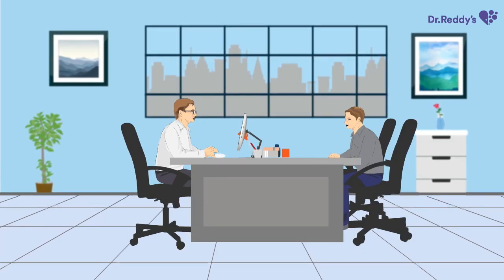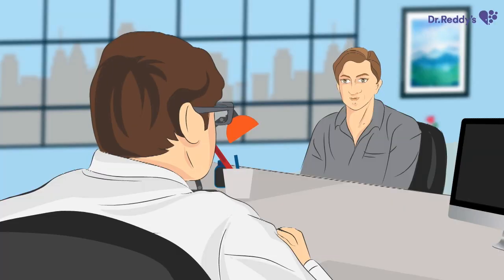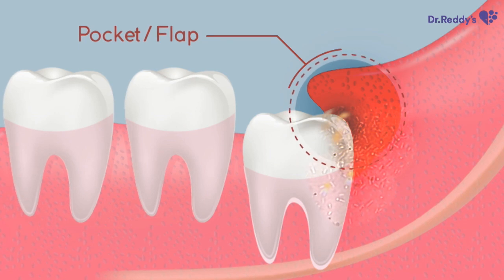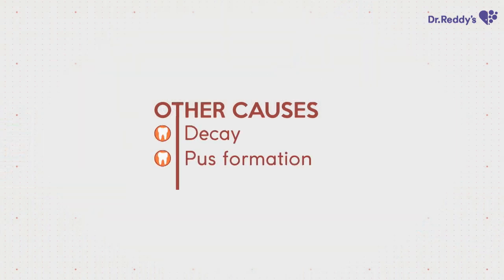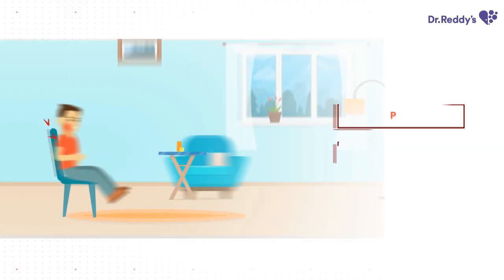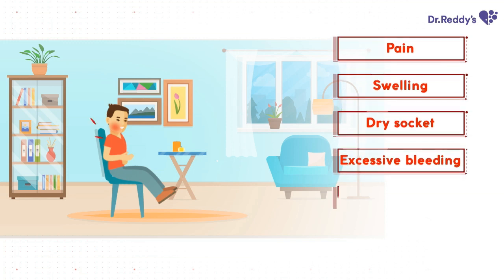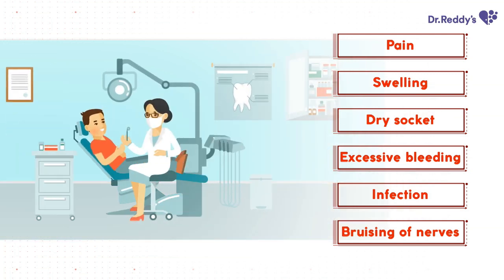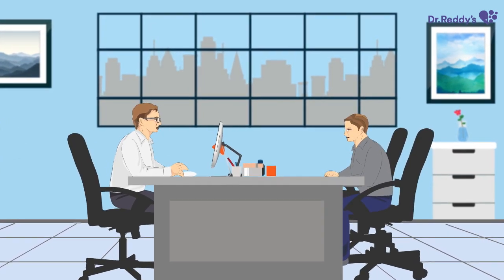Ramchandras Jussmile Dental Clinic | Dentist in Chennai | Wisdom Teeth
Before we get into WISDOM TEETH REMOVAL, let us know what is Wisdom Teeth. We are aware of 32 teeth in our oral cavity, but do we really need all of them? the answer is may be- may not be.Why? Because we have evolved as a human as what we are today. A human jaw can accommodate 32 teeth i.e. Upper jaw has 16 teeth & lower jaw 16 teeth.But as said we are continuously evolving, and our eating habits also have evolved. Most of our food nowadays are refined, cooked and soft and the need for wisdom tooth has become useless. Comparing the benefits of a wisdom tooth is much lesser than the problems associated with it.

The need for extraction of Wisdom Teeth is one of the most controversial topics discussed internationally. There are a few special aspects common to all Third Molars, which make them unique from the rest of the Teeth.

It is a Tooth with the most diverse shape; there is a little chance of seeing two identical Wisdom Teeth in two individuals. The possibility of seeing a Wisdom Teeth in a 30 year old person, according to statistics, is 75%.

Sometimes partly erupted Wisdom Teeth and on other occasions fully impacted Wisdom Teeth are reported. Cases of impacted Wisdom Teeth have tremendously increased in the past few decades which are believed to be due to the changing eating habits.

The help a Wisdom Tooth offers is by aiding in grinding food, but the other tooth functions like phonation, facial symmetry maintenance etc. are not much influenced by it, as they are too late to erupt (18 to 26 years).

The disturbances it can offer are high. Since the area is beyond the reach of a Toothbrush, it is difficult to clean, so the risk of cavities increases.

When the eruption stops at half way through, the chance of food lodgement and thereby bacterial growth can lead to swelling on the surrounding Gum Tissue (Pericoronitis).

Why Wisdom Teeth get Impacted

The cause for impaction of wisdom teeth is again blamed on evolution. The growth of jaw is vital in deciding the course of wisdom teeth.In the recent years it has been noted that size of human jaw is reducing only to the level of accomodating easily 28 teeth,and the space for last four teeth i.e. 29,30,31,32 is reducing in size leading to insufficient space for the last four teeth to erupt.

Why Wisdom teeth is Removed?

If all the 32 teeth are spaciously placed in your mouth, then there is no need to worry, but when it can trouble the existence of other 28 teeth,that is when there is a need to remove the wisdom teeth

At the site of impaction, there occurs unexplained pain, as it exerts pressure on the nearby nerve. Cysts or Tumours may form around Impacted Wisdom Teeth and these potentially destructive pathologic lesions can cause damage to the adjacent teeth, bone and other anatomic structures.

Studies show that a wisdom teeth left in situ may cause resorption of the root of the adjacent tooth . Few other conditions which can be associated with an Impacted wisdom tooth include functional disorders, such as Occlusal Interference, Cheek Biting, Mastication Disorders, Trismus and Temporomandibular joint Disorders.

When do we not opt for a surgery?

Some Cases are contraindicated for surgical removal:

    People in old age whose healing ability is little.
    Medically compromised individuals whose immune status is low. (eg. Uncontrolled Diabetes).
    Very closely associated vital structures, teeth that could be affected

It is always a combined and discussed choice of the Doctor and the patient to go for surgical removal or to retain it, after considering all the above factors.

Although there are a few disadvantages and complications, once a proper protocol is followed, surgical removal is a proven success against the problems caused by a Wisdom Tooth.

If you need more details or information, you can visit us at the following address

Patients also have the option to pay in-EMI which would reduce the financial burden. In case you are already a customer of Bajaj Finserv, you would be eligible for pre-approved offers which would be of greater convenience to you.

Treatment of Dental conditions has never been made so easy with innovative options available from us. The aim of the whole exercise is to keep patients comfortable at all times whether it is a procedure on-chair or the finance associated with it.
Ramchandras Jussmile Dental Clinic & Dental Implant Centre,
1333/A,B1,Royal Castle Apartments,
7th cross street,
Poompuhar Nagar,Kolathur,
Chennai-99
Video Credits - Dr.Reddy's Laboratories